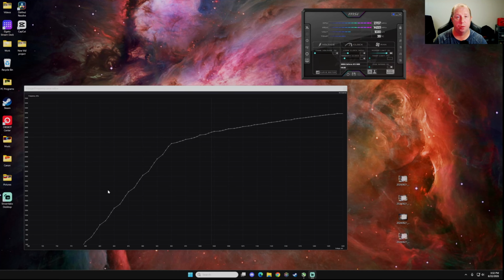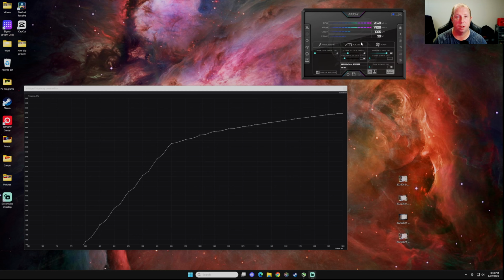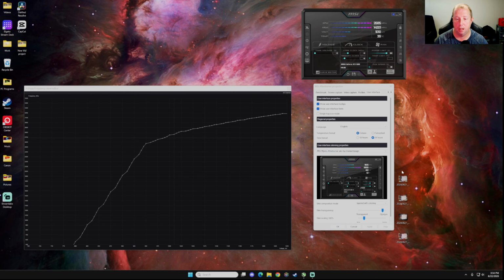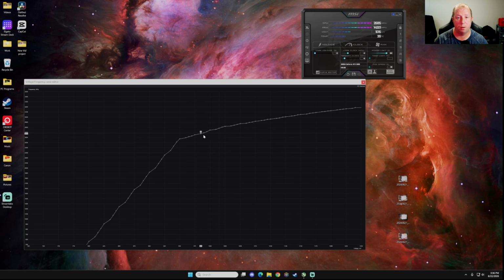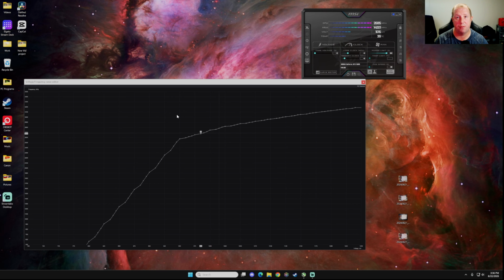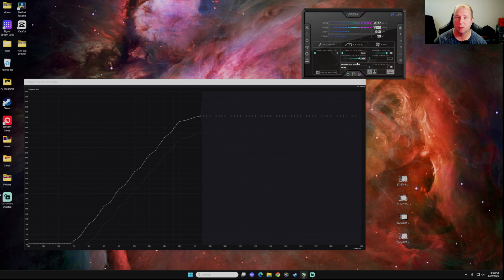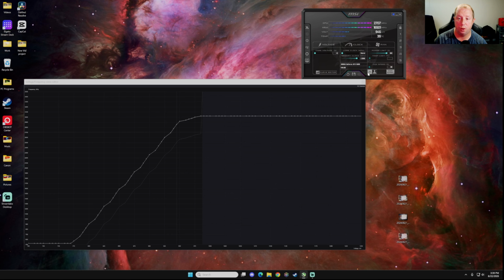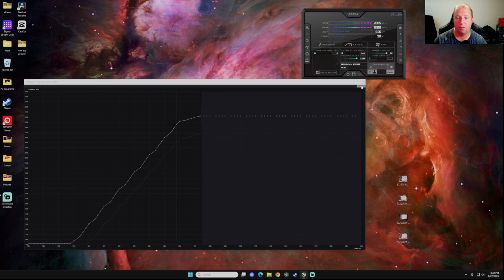How to Undervolt your GPU! With one Caveat!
This is a simple Guide on how to Undervolt your GPU with MSI Afterburner. I also put a little warning on something you should pay attention to. Why I prefer to Undervolt rather than Overclock.

Stop running your GPU hotter than necessary by mastering a simple GPU undervolt with MSI Afterburner. Learn the exact method to reduce power consumption without losing performance.

Lowering your electricity usage while keeping your frame rates high is possible if you know how to configure MSI Afterburner correctly. This undervolting tutorial breaks down the performance curve adjustments required to get a stable GPU undervolt that actually lasts under heavy load.

Many users attempt this process but fail because they miss one specific configuration caveat that causes instant crashes. I walk you through the exact settings to avoid this pitfall so you can achieve better PC power efficiency without sacrificing reliability. Focusing on GPU stability is the only way to ensure your hardware runs cooler for the long term.